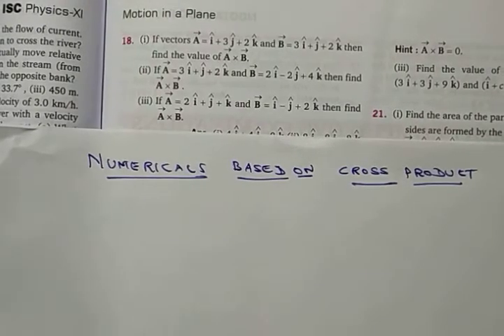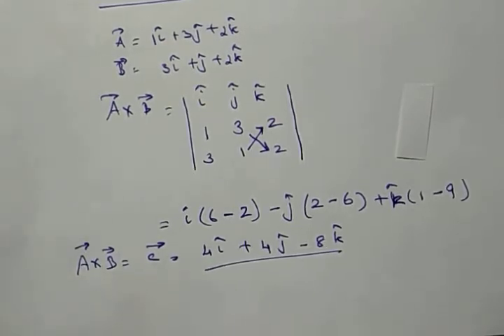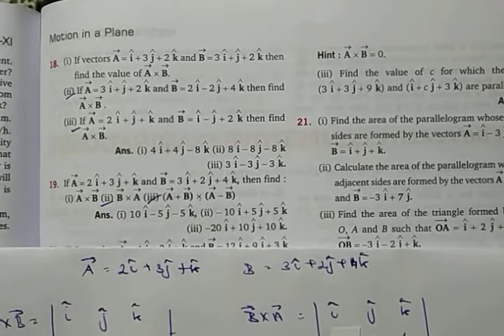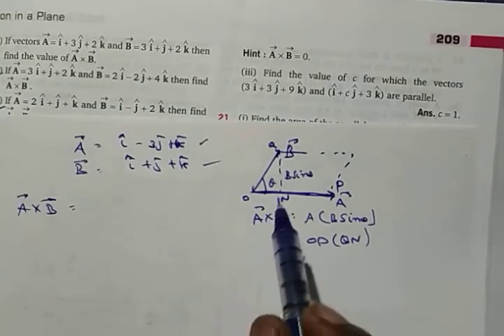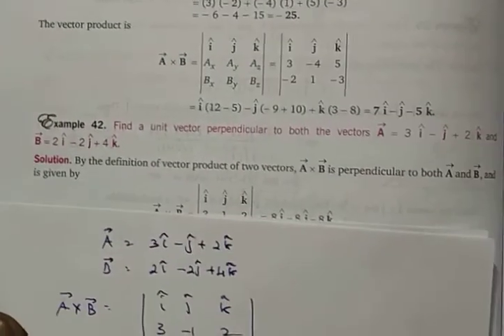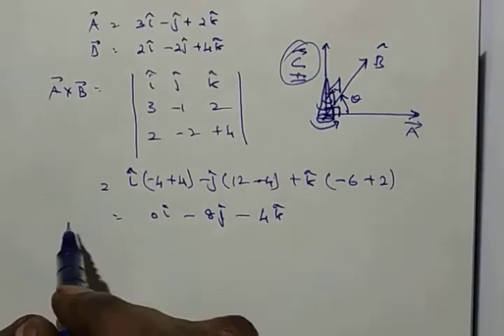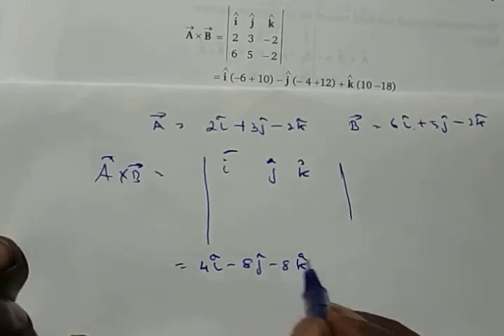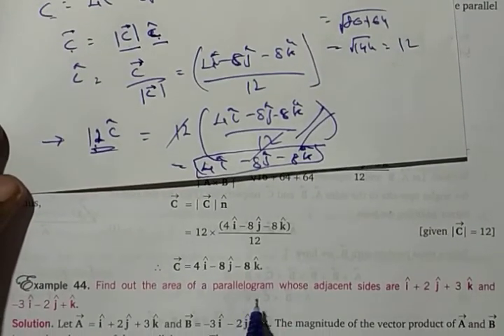Physics Class 11 - Cross product numericals